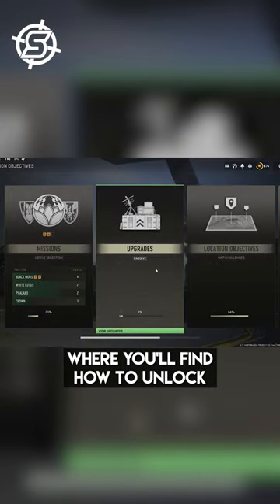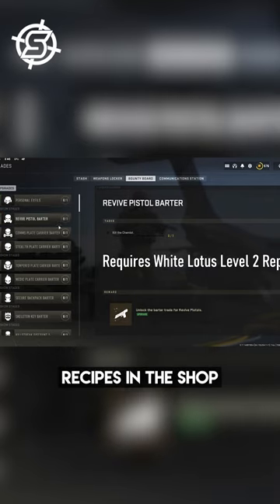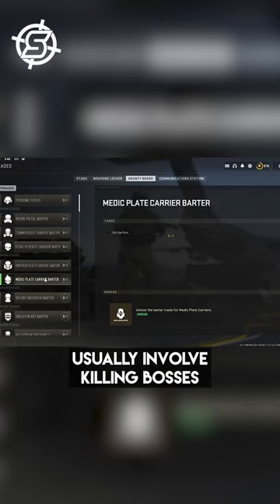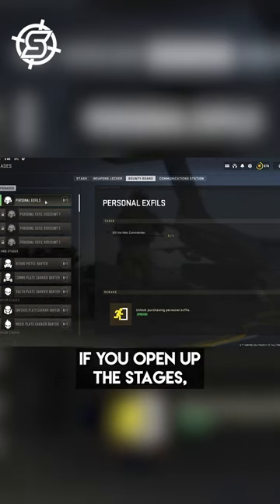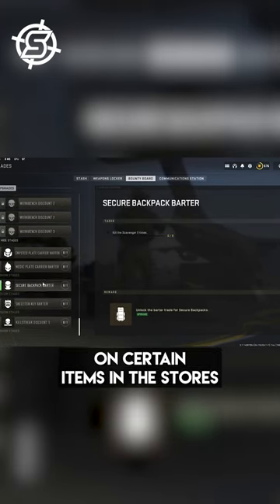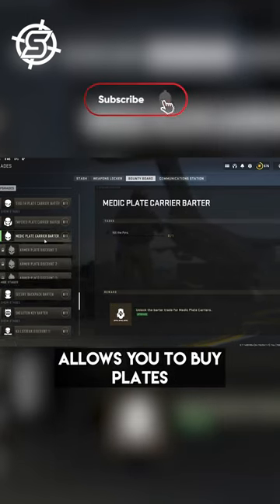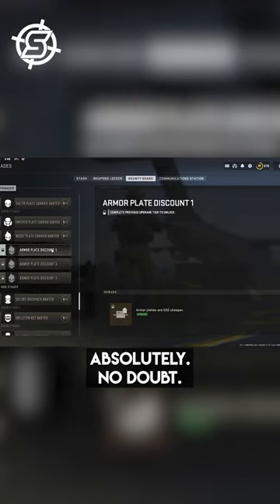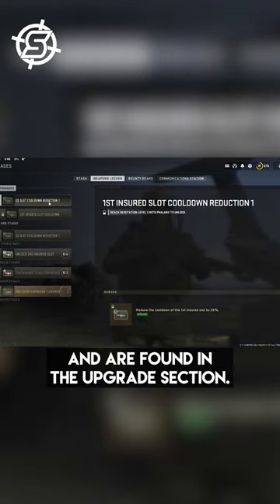The bounty board could be CLUTCH in DMZ!